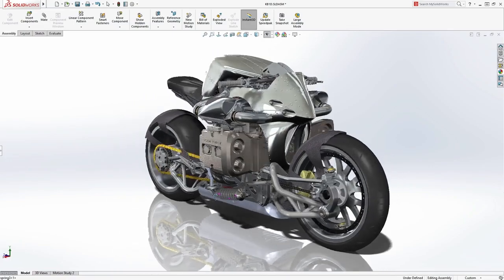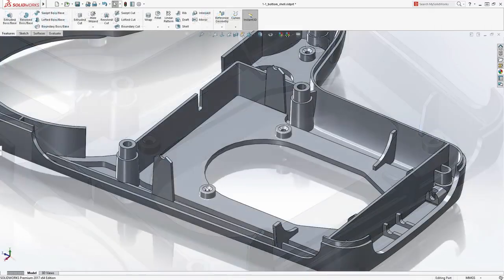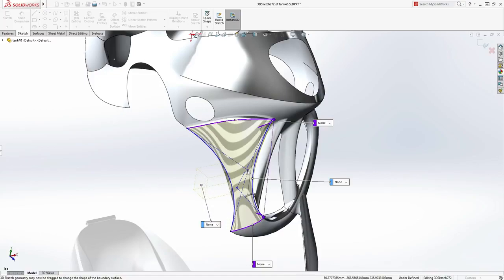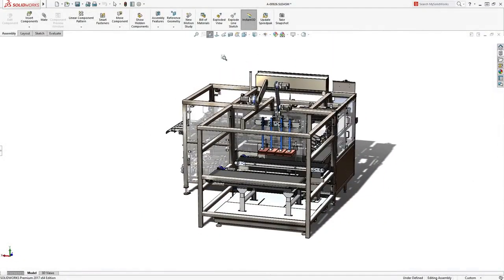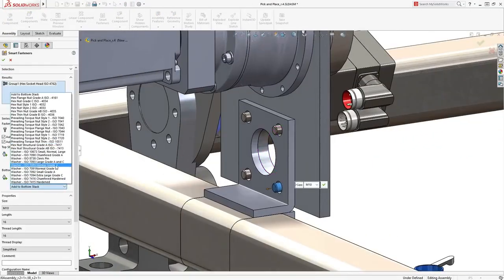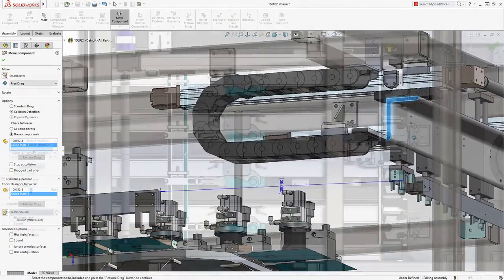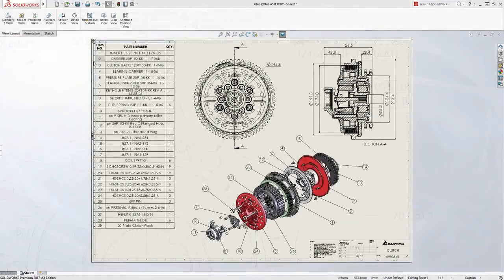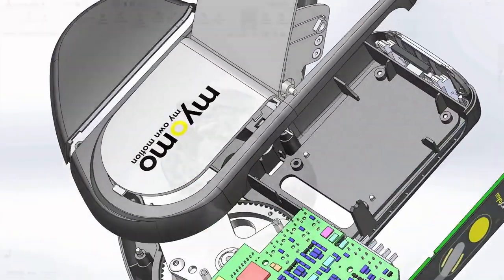First Look SolidWorks 3D CAD